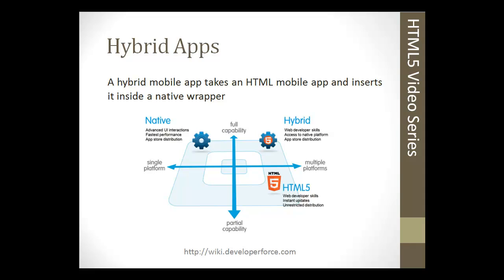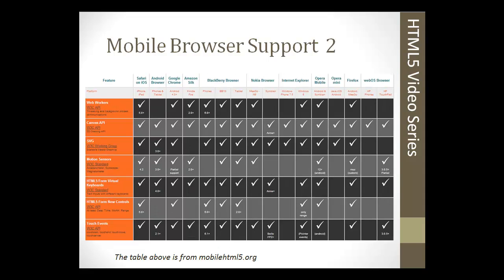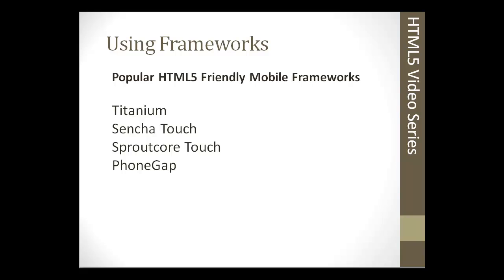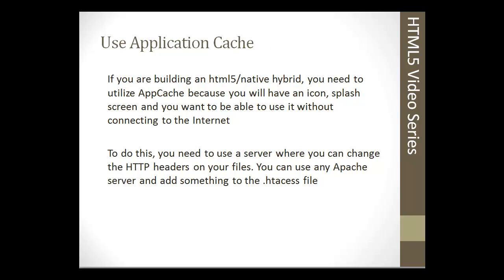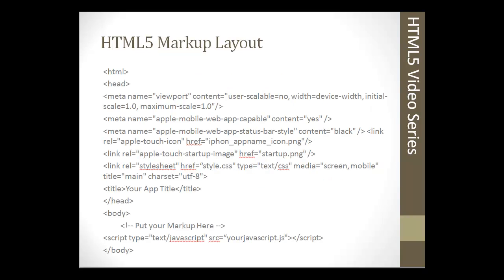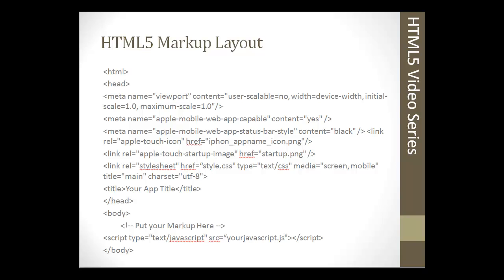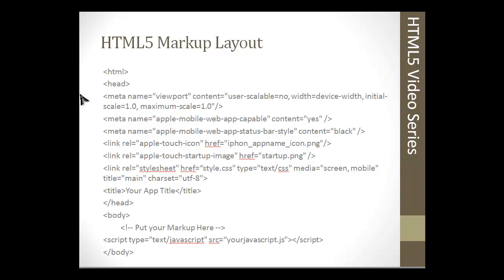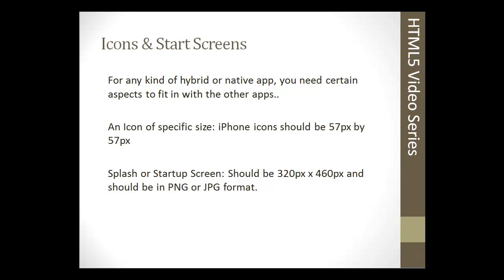Chapter # 5.4 | HTML5 & Mobile Phones | HTML5 Tutorial